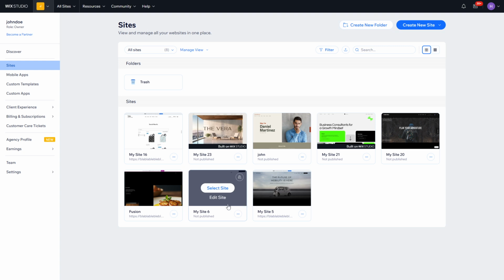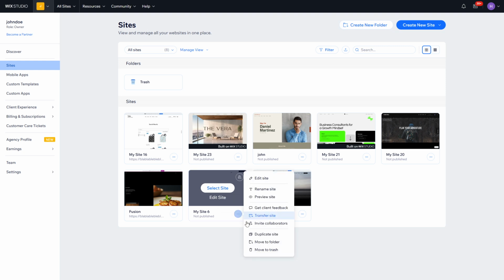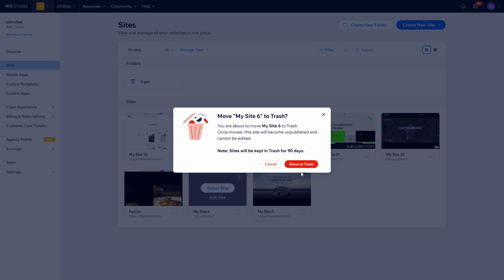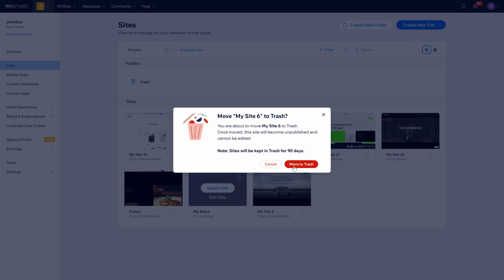How to Delete Wix Website on Phone (Step By Step) (2026 Guide)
How to Delete Wix Website on Phone (Step By Step) (2025 Guide)